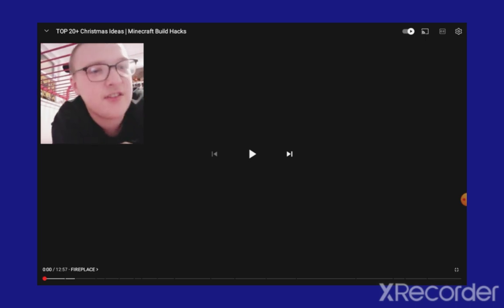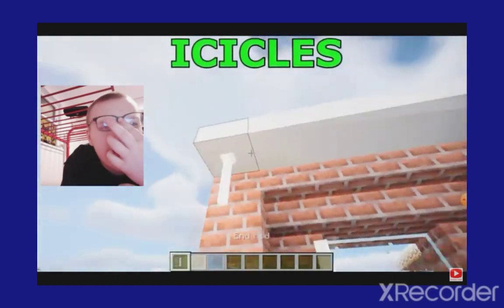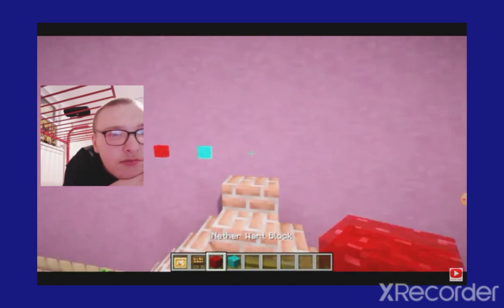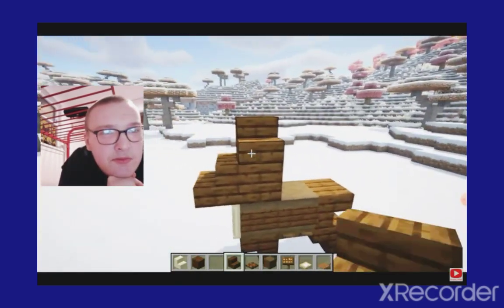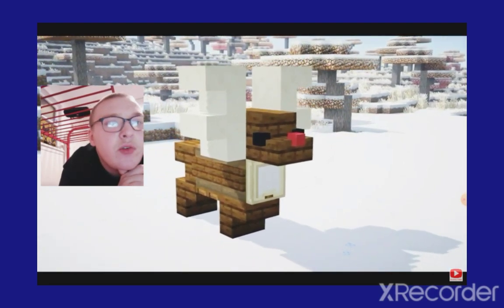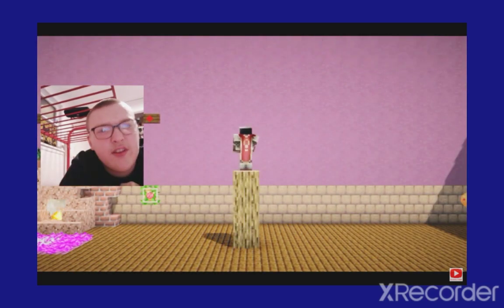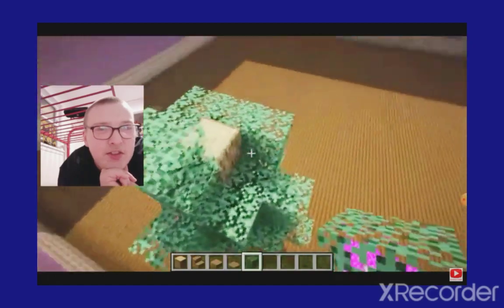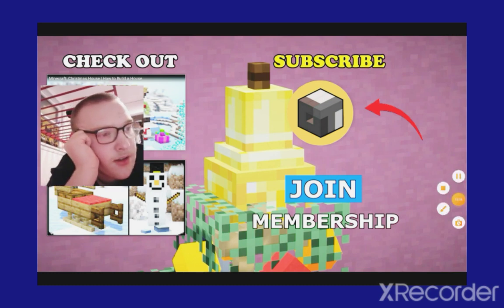The best Minecraft Christmas build hacks you won't believe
©  TravTube/MegaMonkeyGamer | Gamer Group  ©

0:00 Introduction
0:15 COZY FIREPLACE
0:50 STOCKINGS
1:10 GARLAND
1:47 ICICLES
2:05 DOOR WREATH
2:30 FLUFFY CARPET
2:58 WALL WREATH
3:13 CANDY CANE
3:41 CHRISTMAS LIGHTS
4:13 MILK AND COOKIES
5:24 REINDEER
7:07 LARGE GIFTS
8:02 STREET DECORATIONS
9:54 CHRISTMAS TREE
11:02 TREE STAR
11:25 TREE DECORATIONS
12:01 MINI GIFTS